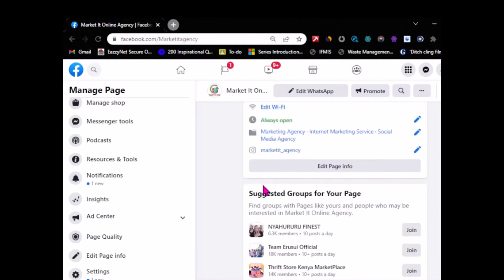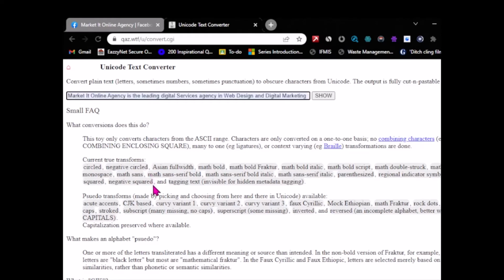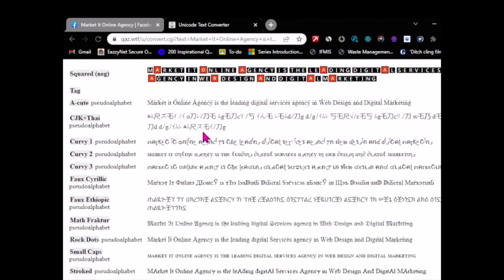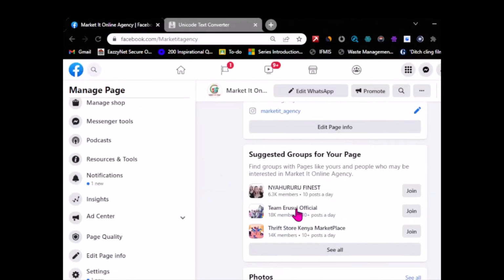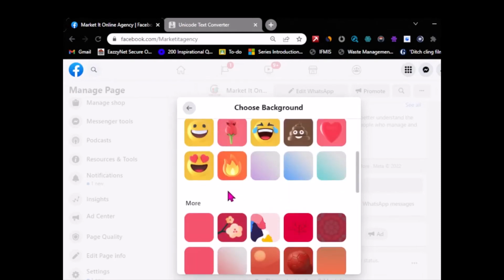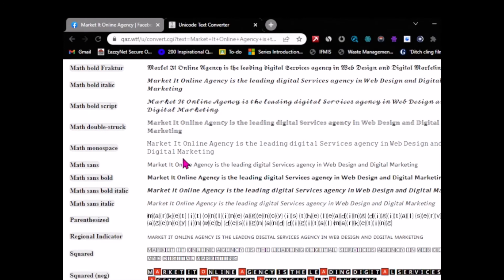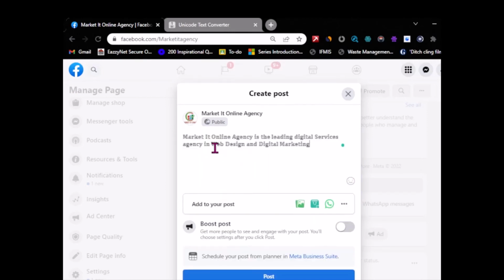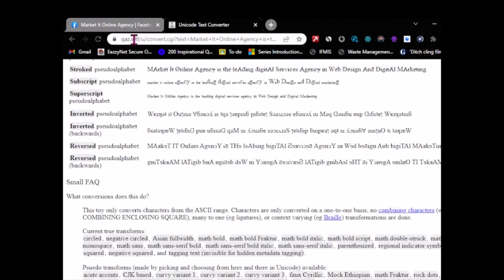𝐂𝐡𝐚𝐧𝐠𝐢𝐧𝐠 𝐟𝐨𝐧𝐭 𝐬𝐭𝐲𝐥𝐞𝐬 𝐢𝐧 𝐅𝐚𝐜𝐞𝐛𝐨𝐨𝐤 𝐚𝐧𝐝 𝐈𝐧𝐭𝐚𝐠𝐫𝐚𝐦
This is a step by step tutorial on changing the font type of social media posts such as 🅕🅐🅒🅔🅑🅞🅞🅚 and 🅘🅝🅢🅣🅐🅖🅡🅐🅜.